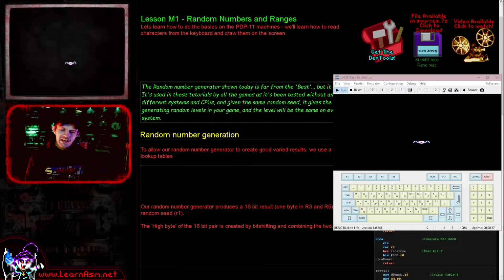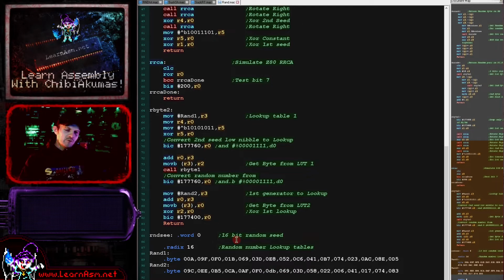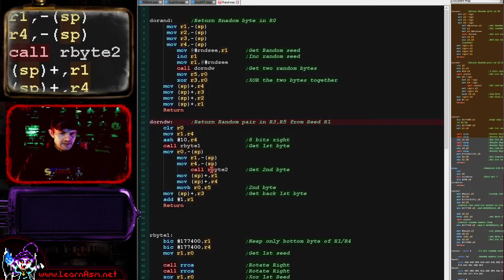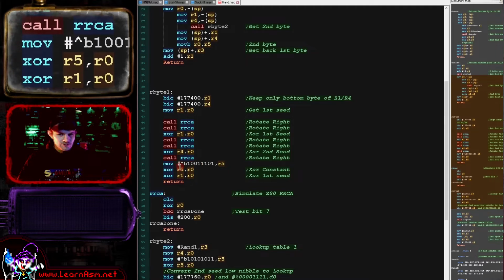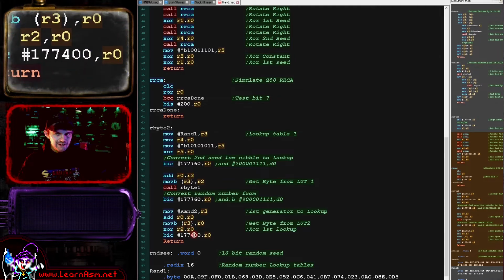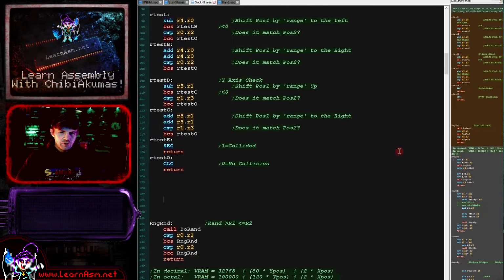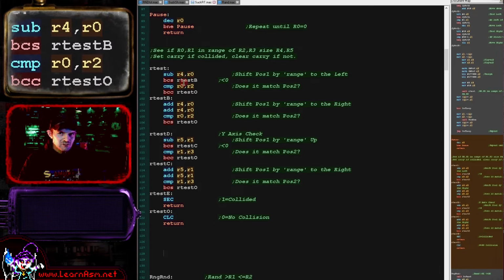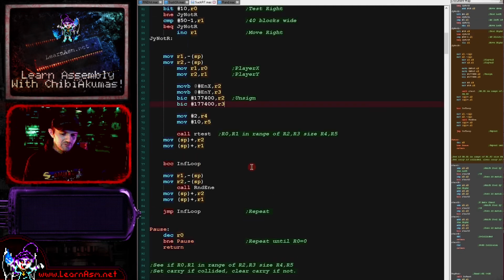PDP11 Lesson M1 - Random Numbers and Ranges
Lets look at some tasks we'll need to make a game... we'll look at generating random numbers, and checking if they fit within a certain range.